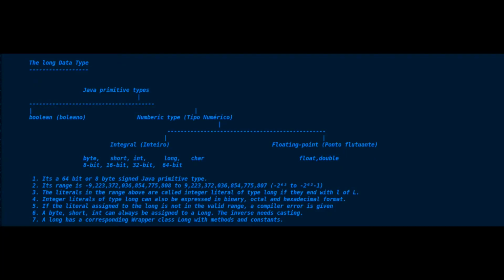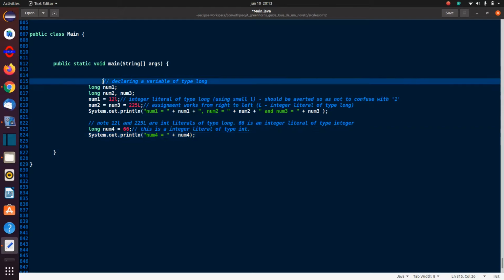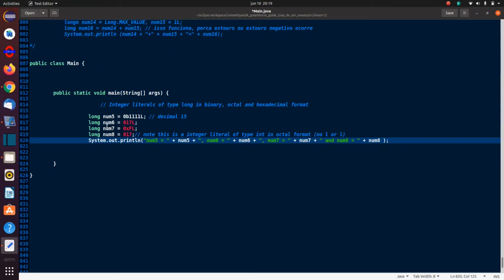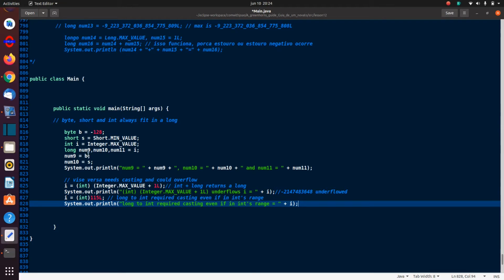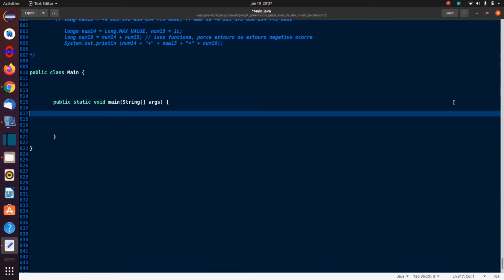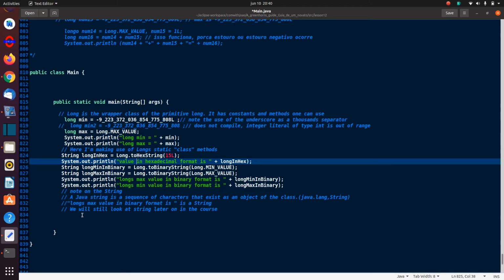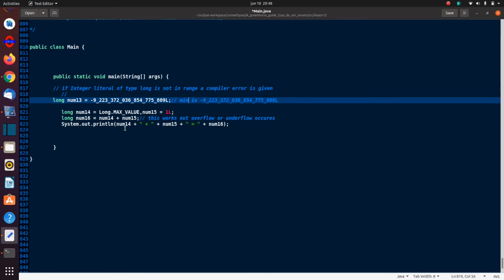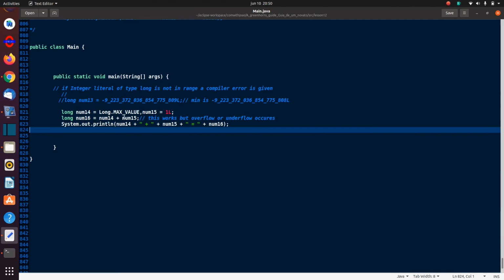Lesson 12 Data types Java's long primitive type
Welcome to Lesson 12 on Data types in Java
Today we are going to look at the primitive integer of type long.
So lets get to it.